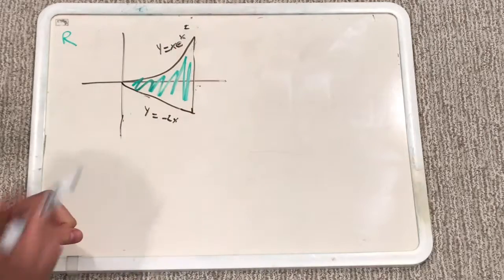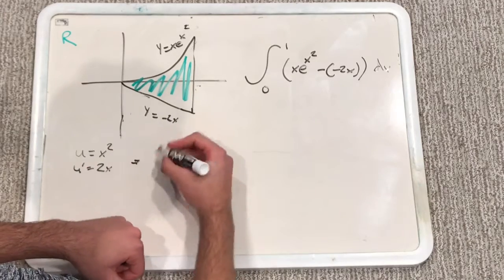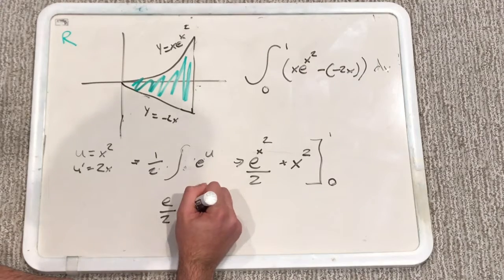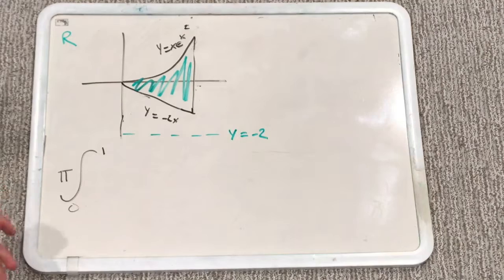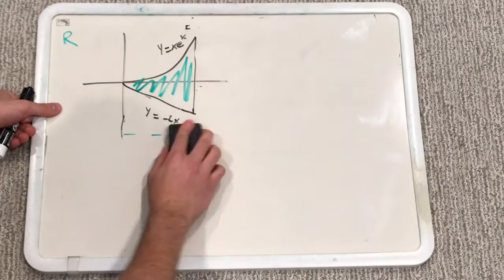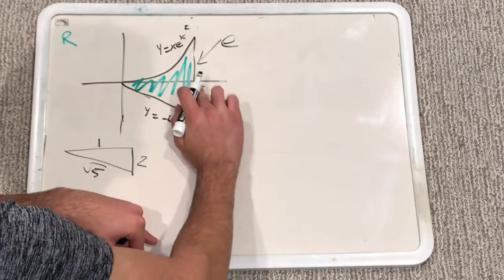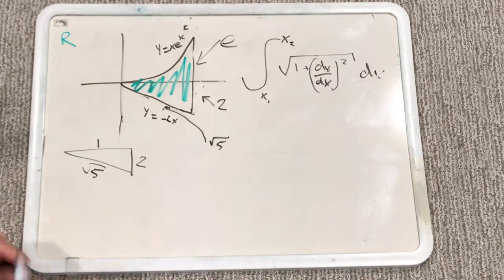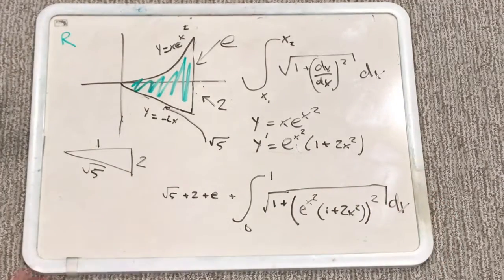Calc BC, FRQ 2014: #5 Explained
All of the topics covered in this video can be found on the website, so if you want some extra practice, it can be very beneficial.

In addition, FRQ 2011 problem #3 is very similar to the one covered in this video, so it can be helpful to study it if you are trying to improve on this topic.